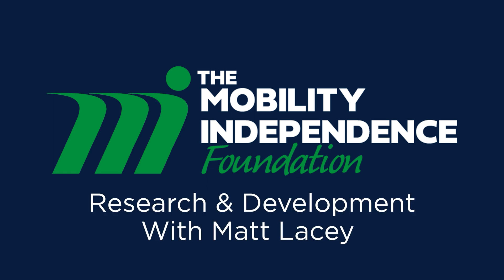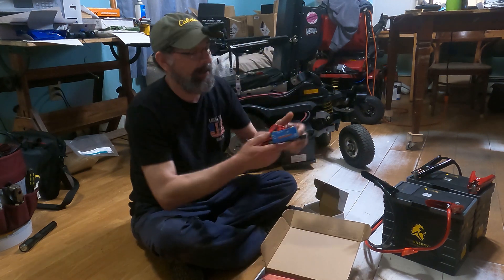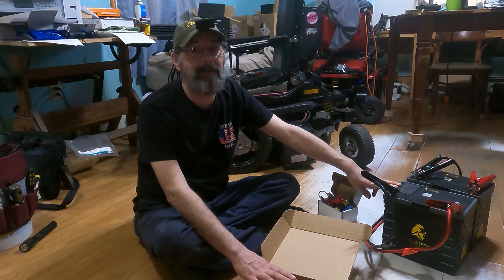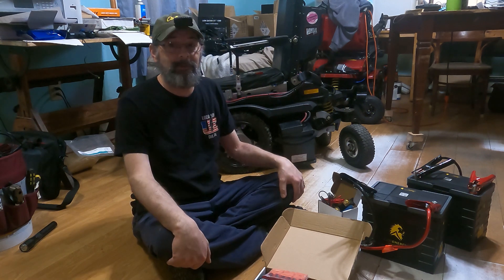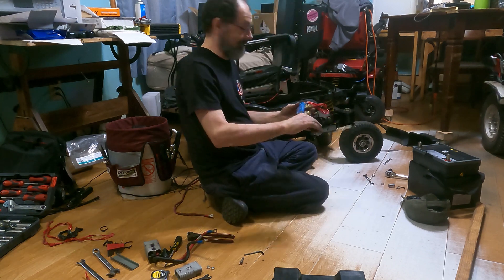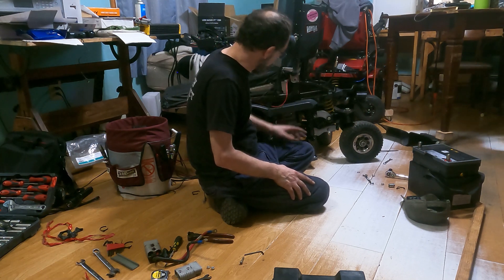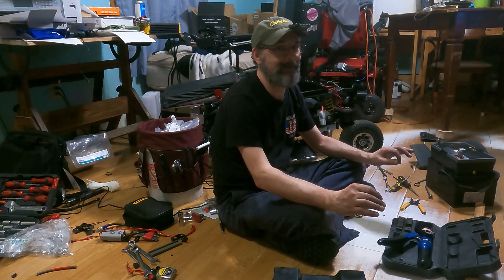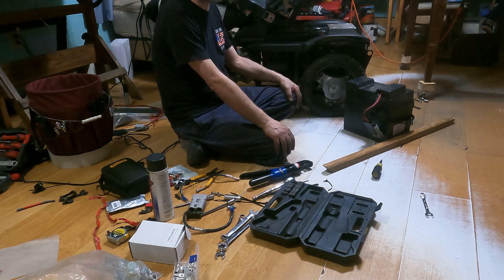Group 24 LiFePo4 wheelchair battery upgrade triples our charge!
This is a quick walk-through of upgrading a wheelchair's group 24 gel cell power system to Lithium Iron Phosphate batteries. These tripled the range and stand to save us $5200 over the life of these LiFePo4's, they also charge more quickly. We recommend only doing such an upgrade to equipment on which the warranty has run out. for more information on our blog!